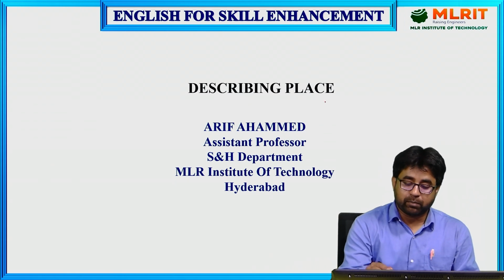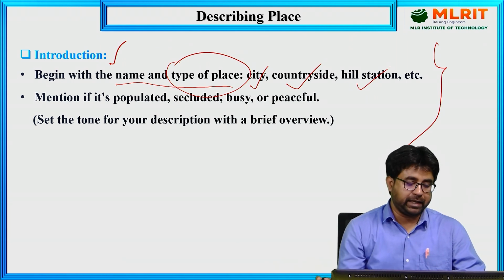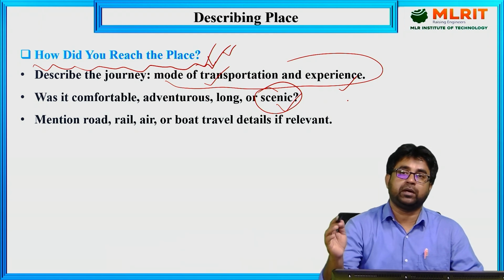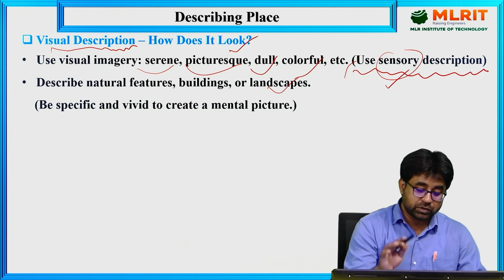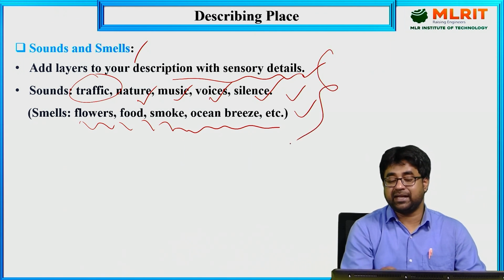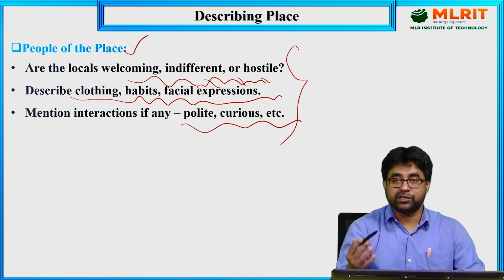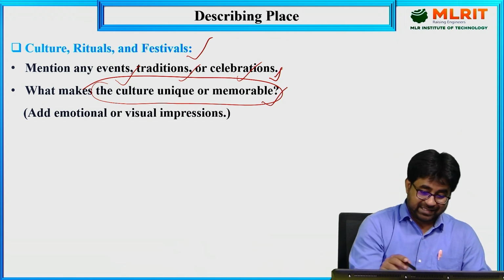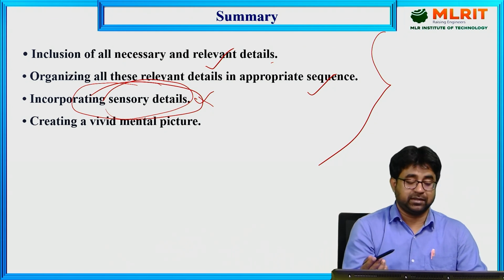LEC17| English for Skill Enhancement | Describing Place by Arif Ahammed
Hyderabad.